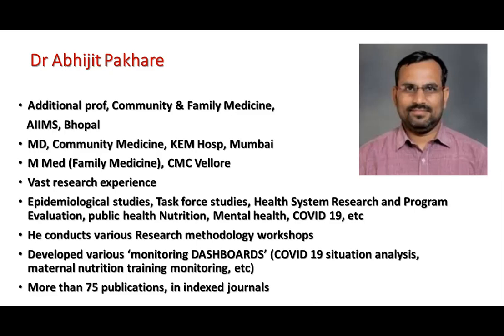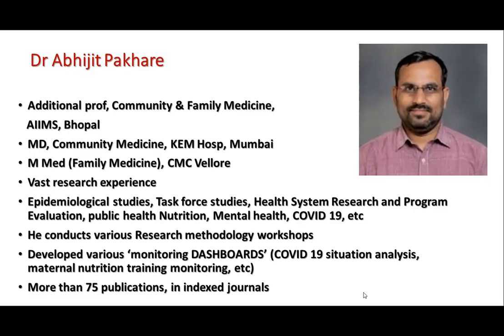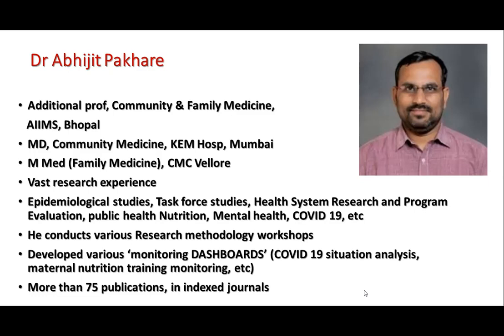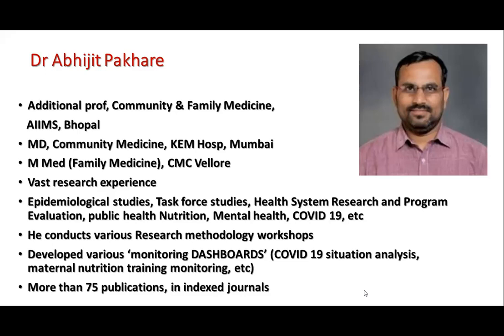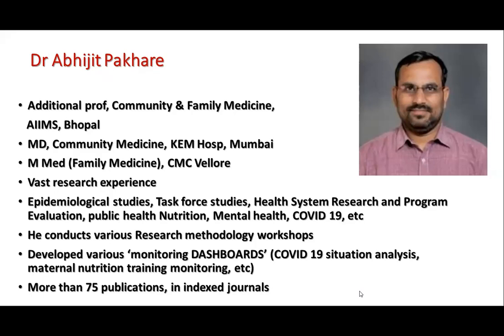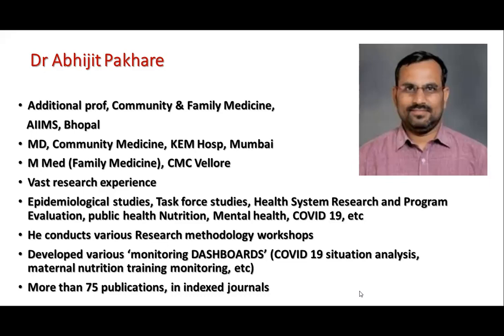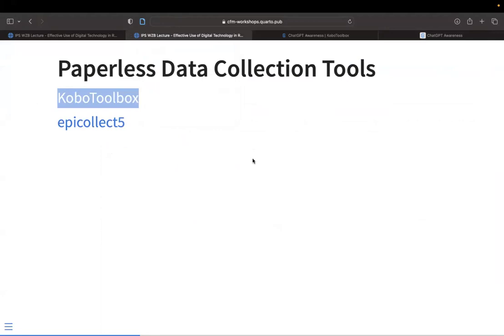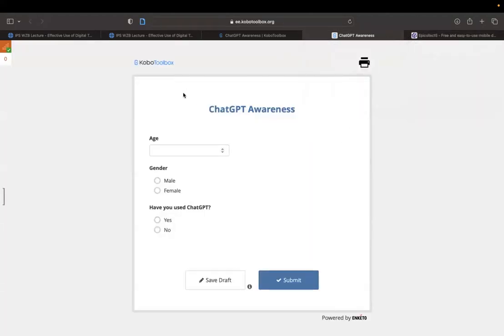Effective Use of Digital Technology in Research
Effective Use of Digital technology in Research by Dr Abhijit Pakhare

Date & Time
Friday, 11th August
8pm

Organised by Digital Psychiatry  Sub-committee of IPS-WZB